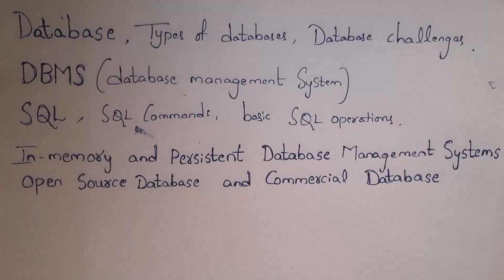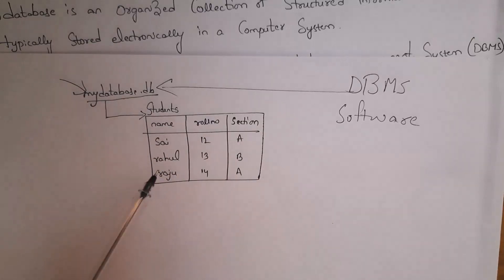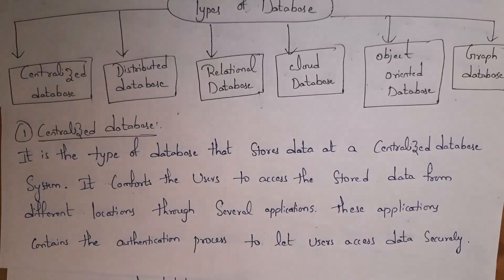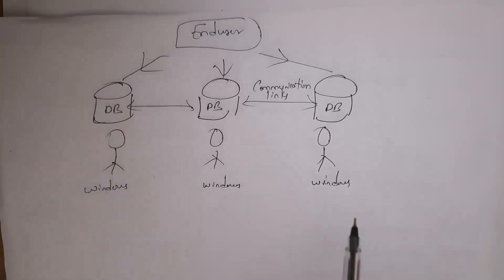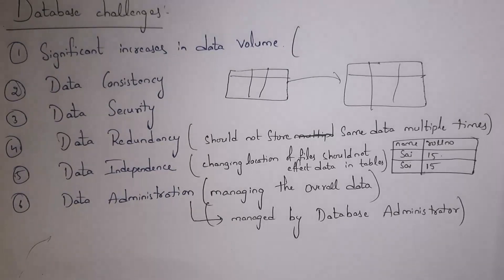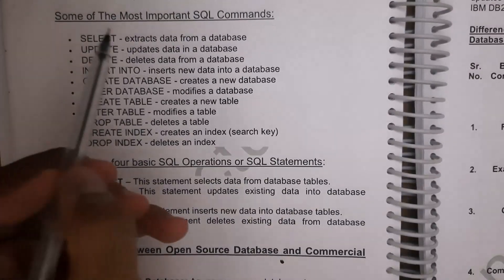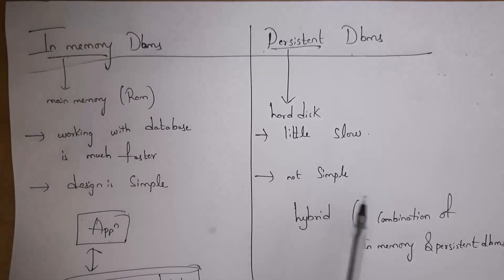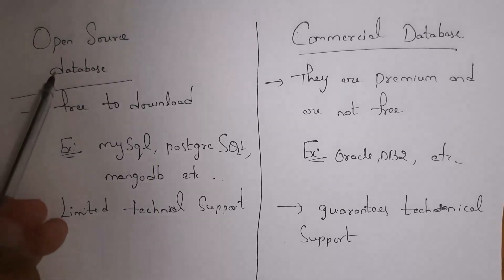database types and challenges | sql and dbms | open source and commercial database | sql commands